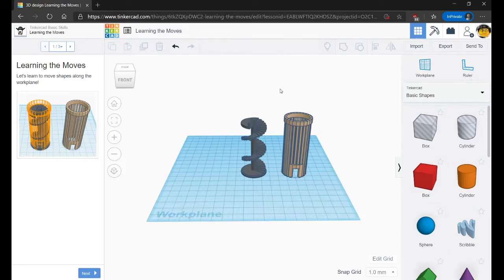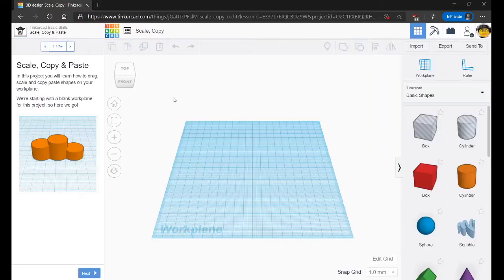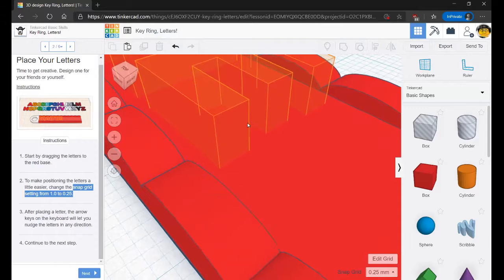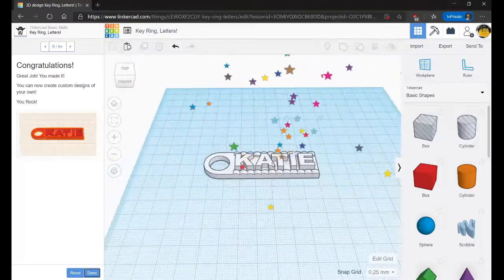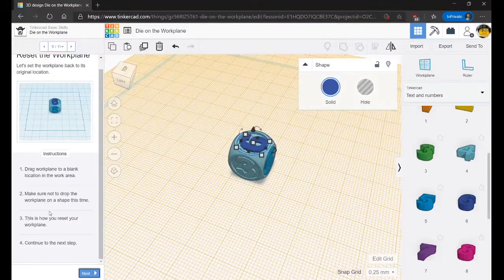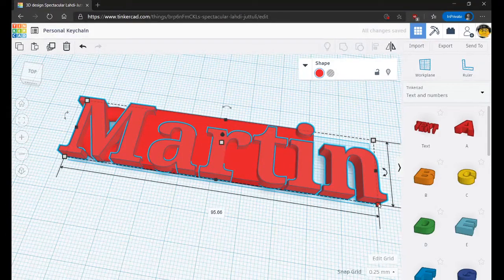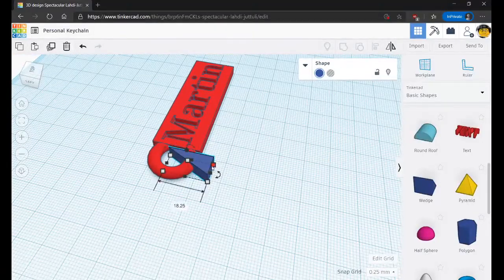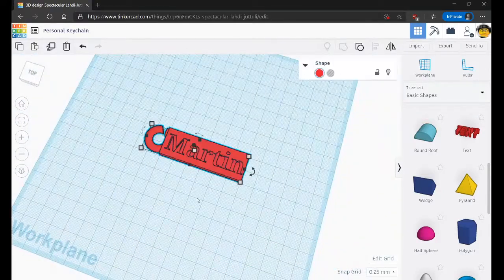3D Design with Maker Exchange - Episode 1 - Tutorial Part 1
For Teens and Adults.

Curious about how to create something in 3D?
Want to learn how people create using 3D design and 3D printers?

Join Mr. Martin in a tutorial going over all the basics on Tinkercad. (no download required).

You'll learn the foundation of 3D design and Tinkercad, creating confidence in your future designs.

Having trouble with Tinkercad?
Is there a specific project you'd like us to try?